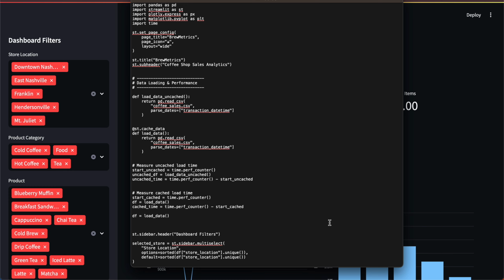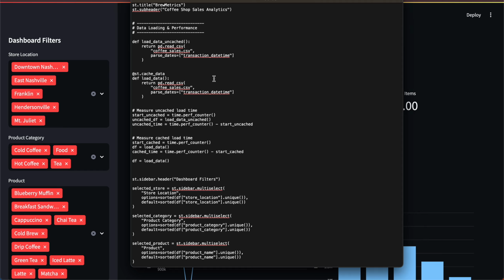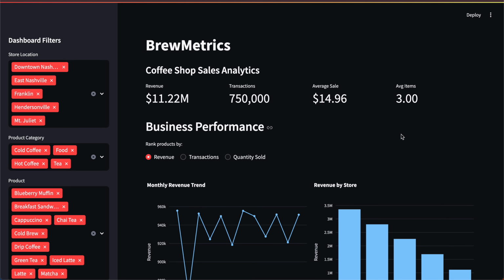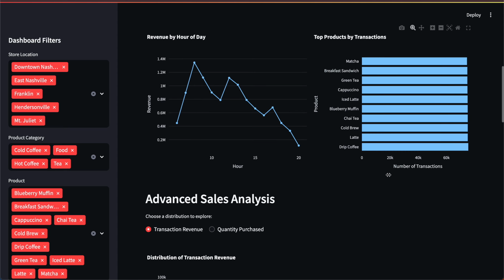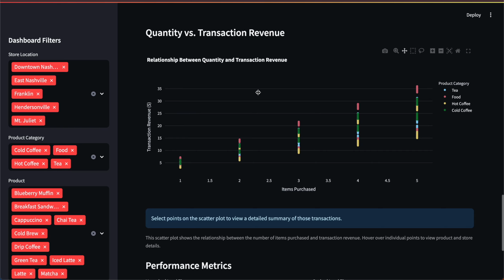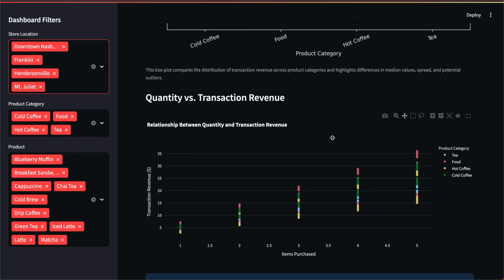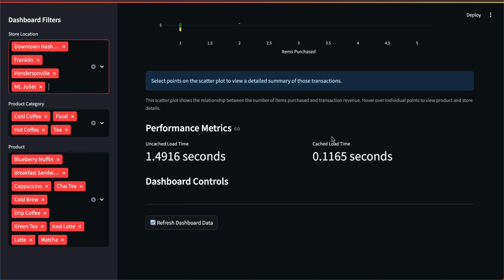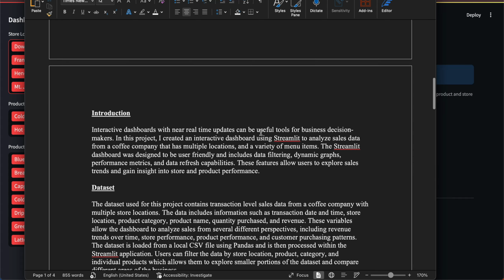Brew Metrics Screen Capture